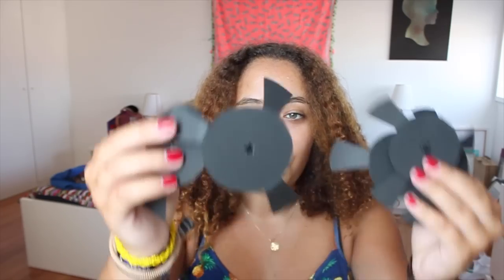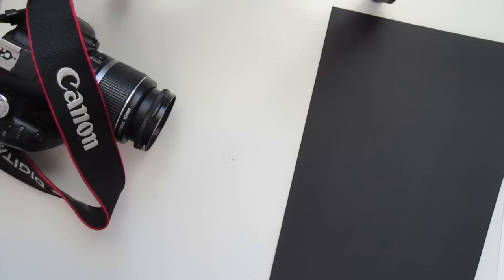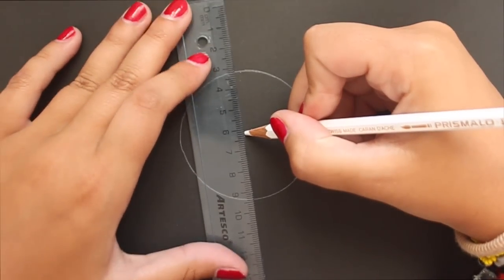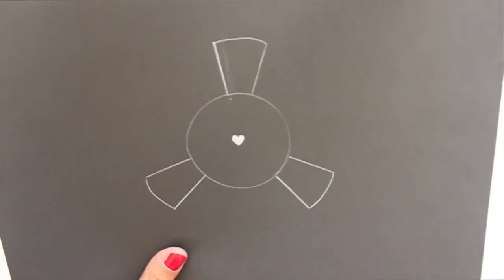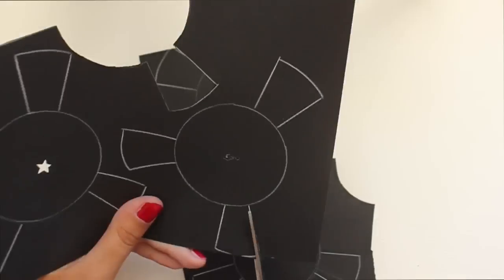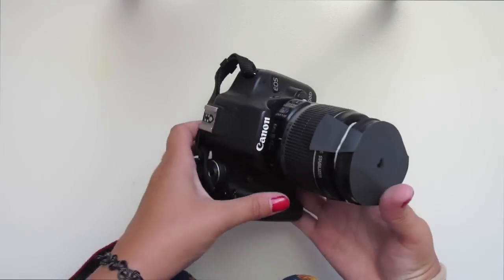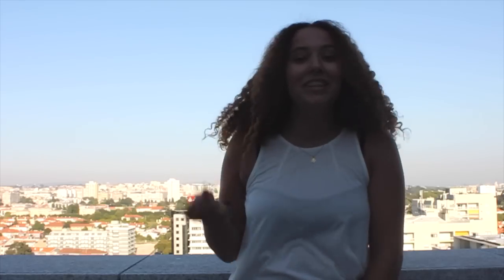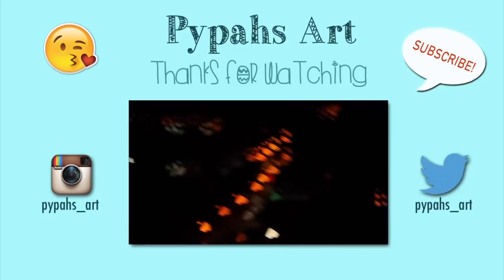DIY Bokeh Lens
Here is the link to the website that talks all about this photography stuff if you're interested: